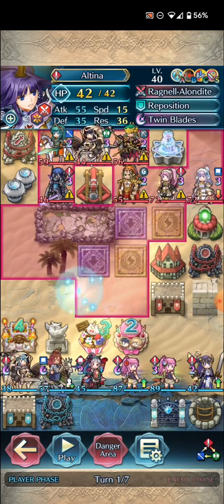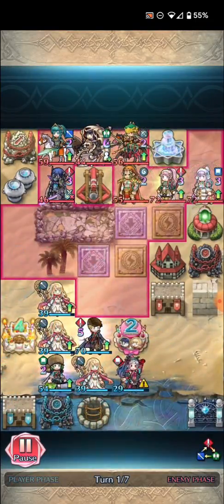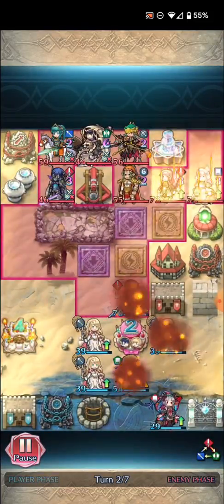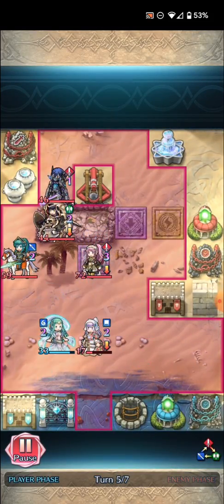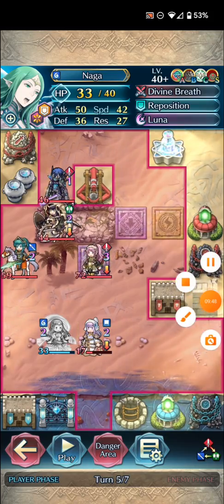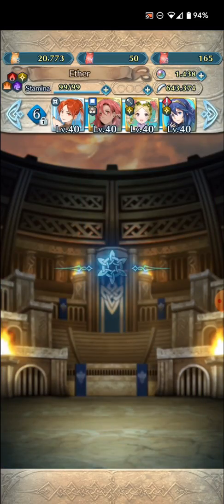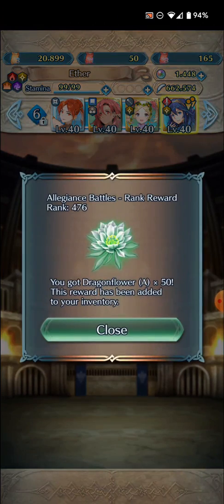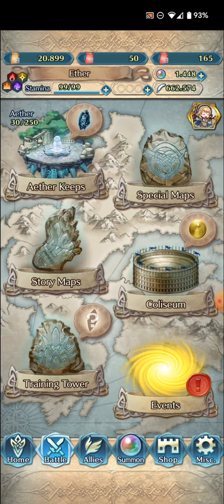Fire Emblem Heroes - AR Replays Season #170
Elimine bonus against our garbo Anima defense.